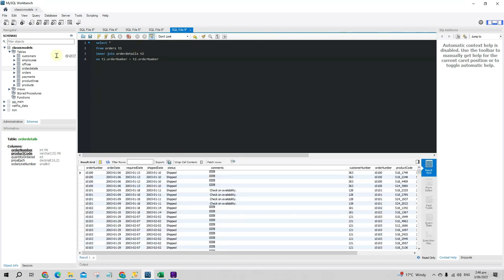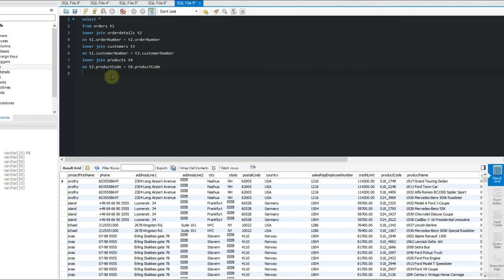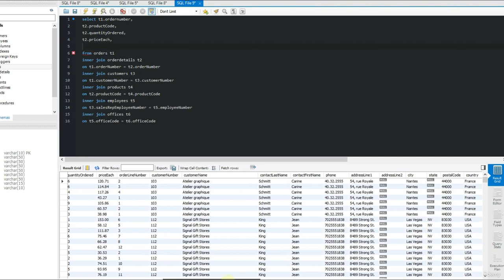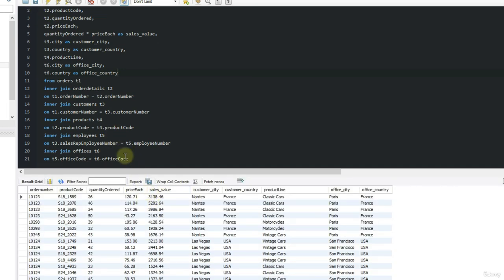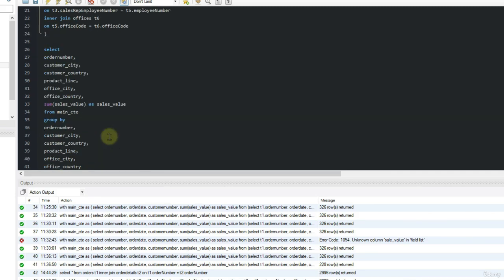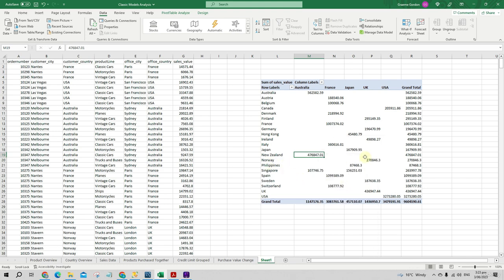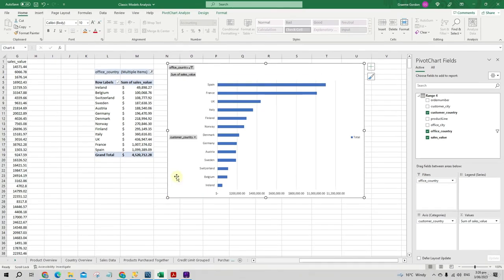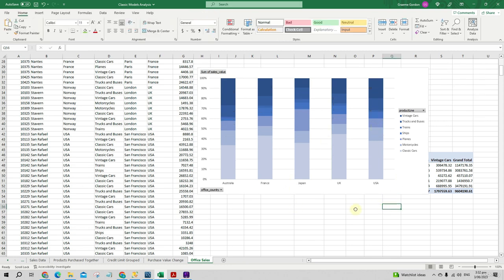53 Office Sales by Customer Country